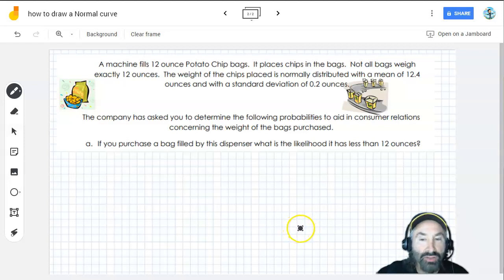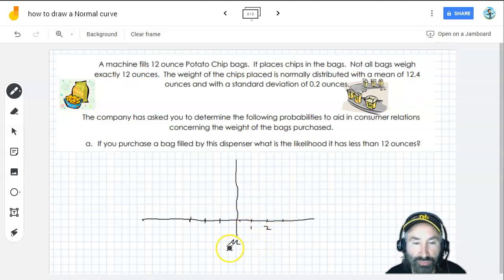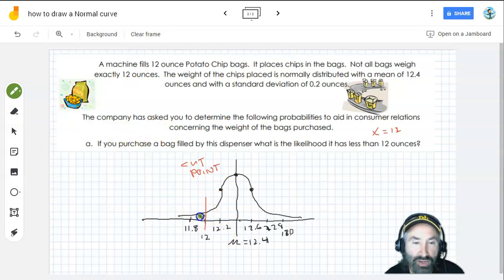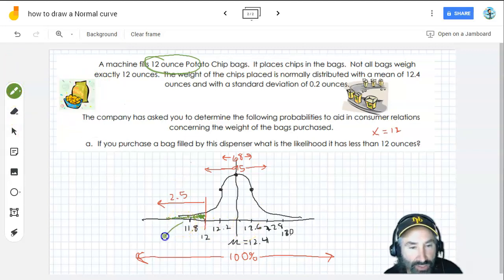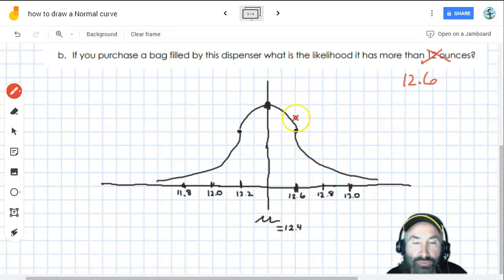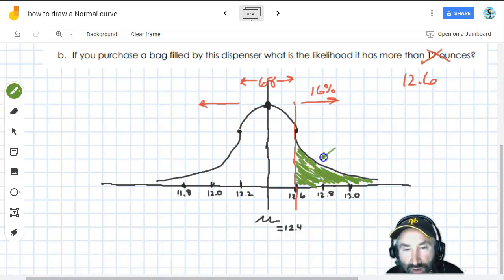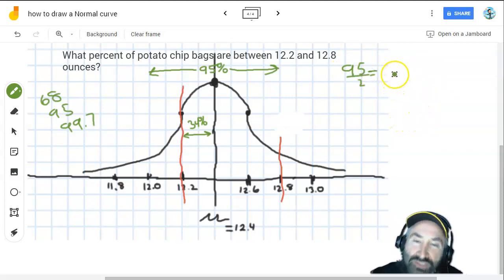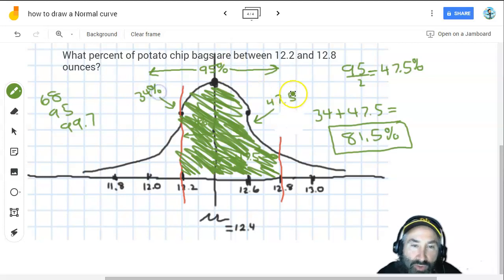shading the curve emp rule